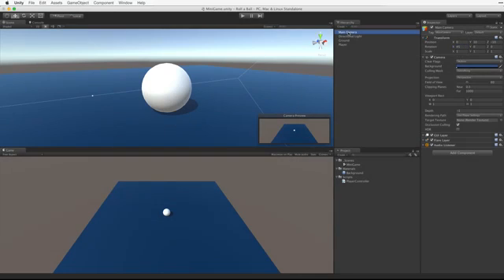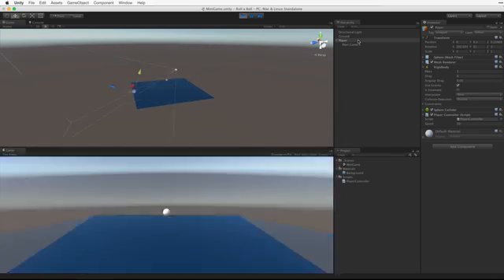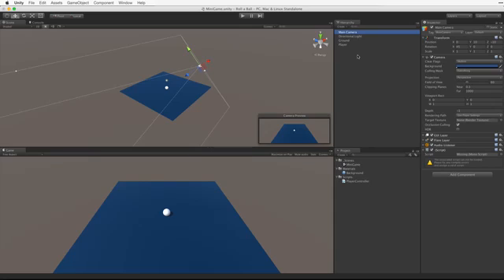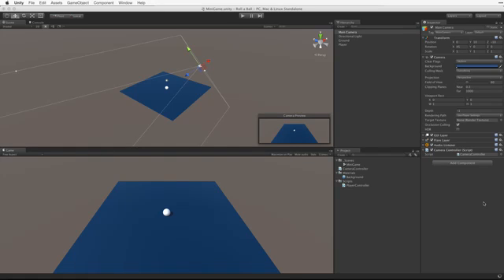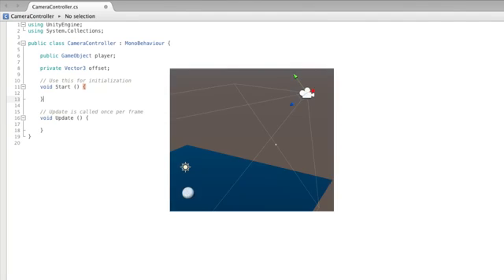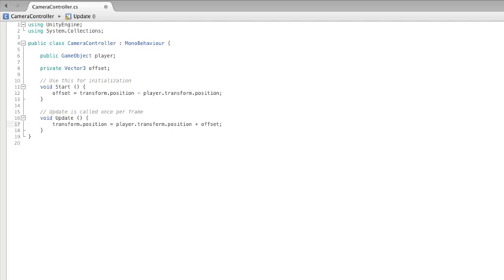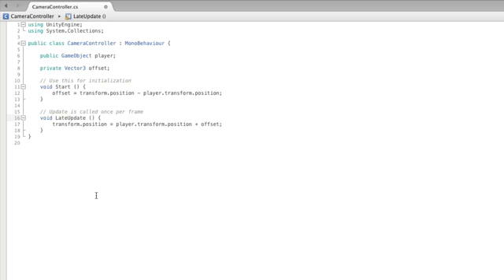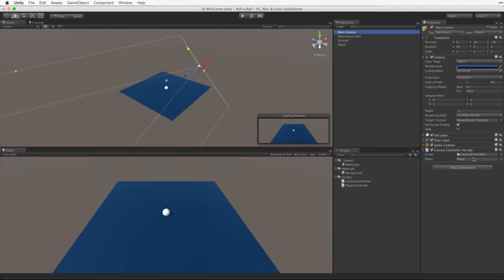Unity 5 Roll a Ball game 3 of 8 Moving the Camera Unity Tutorials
This video is all about teaching our students about developing a game on unity. this is 3 video out of 8 parts.